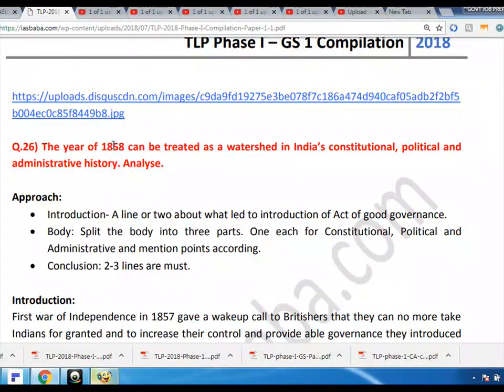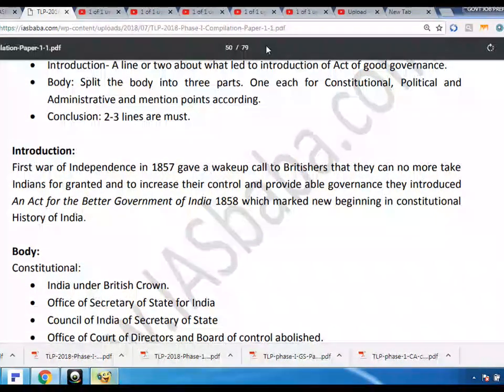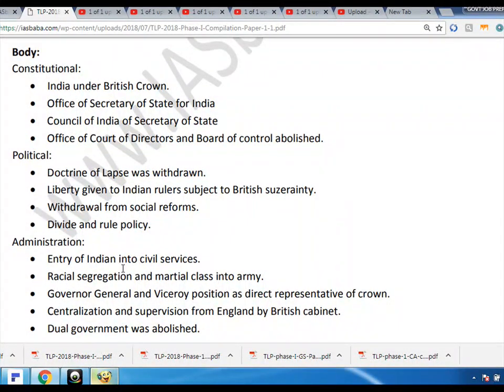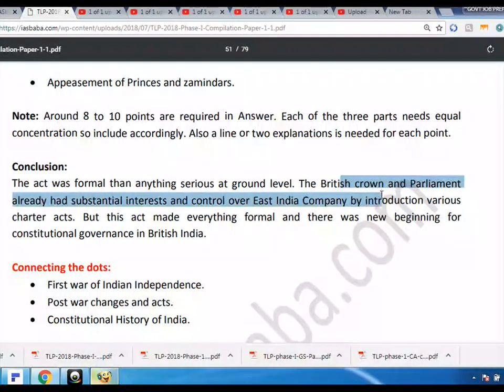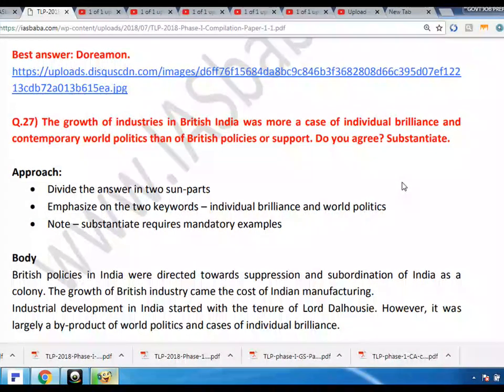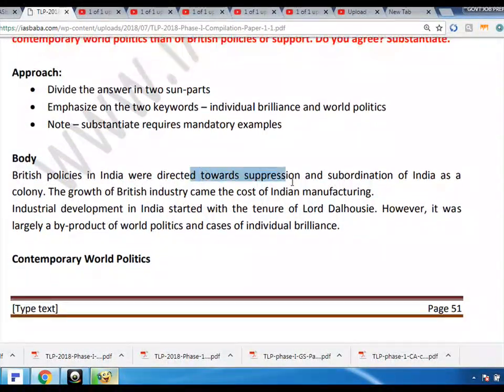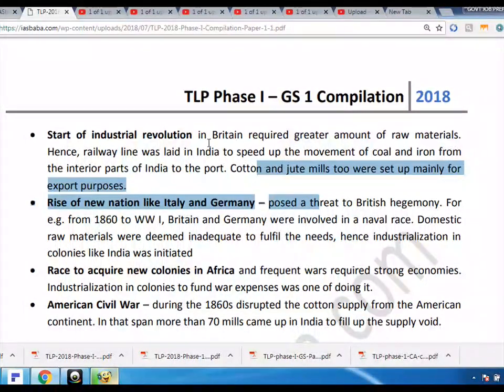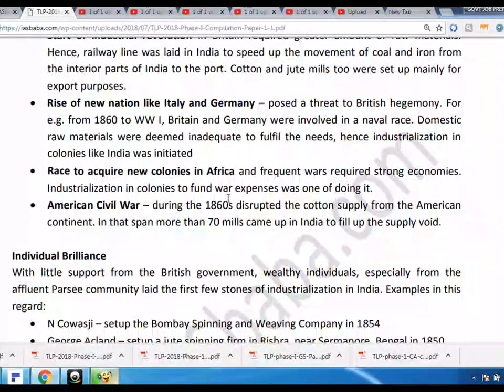gs paper1 may